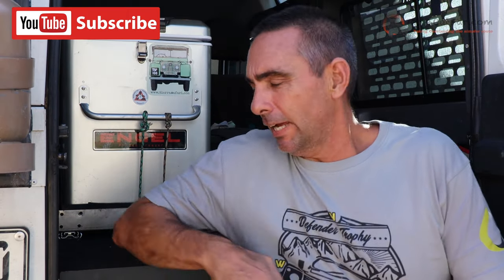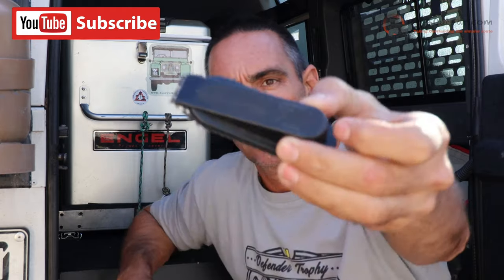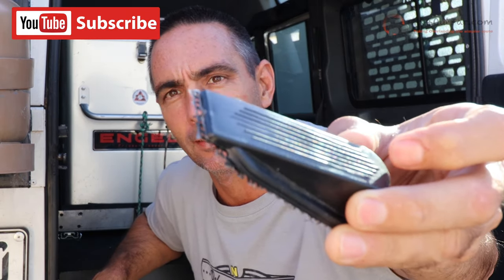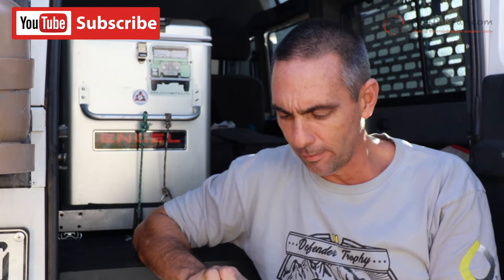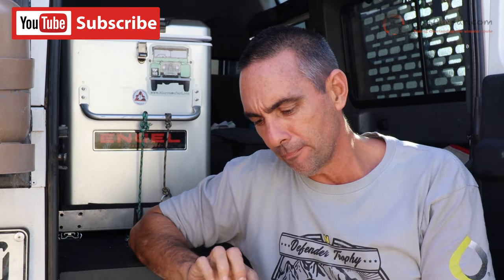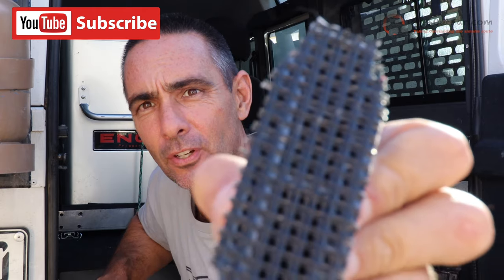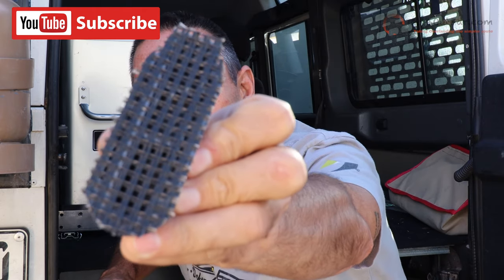Hack 12 - rubber rattling stoppers